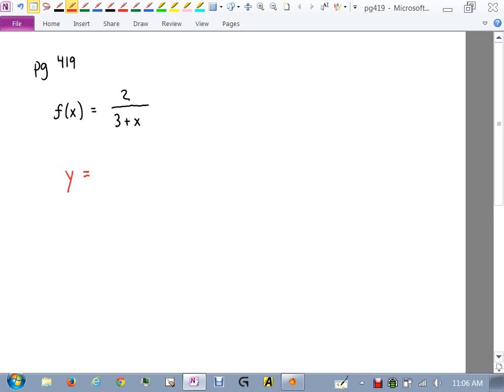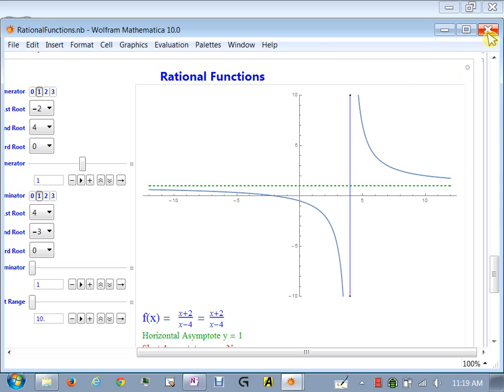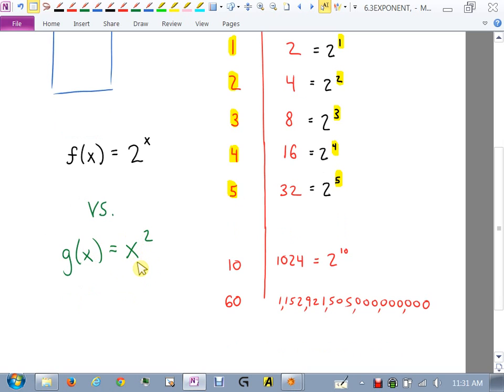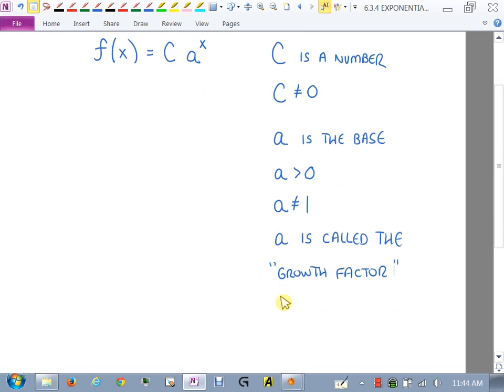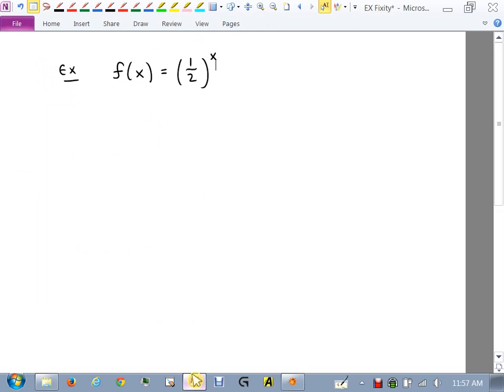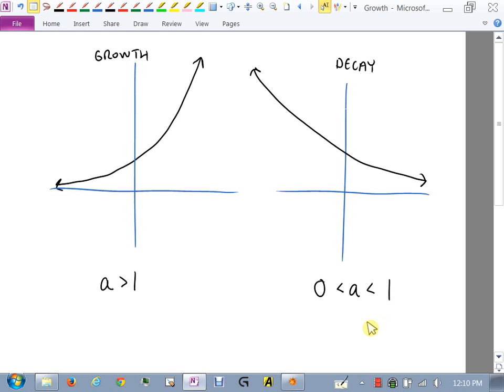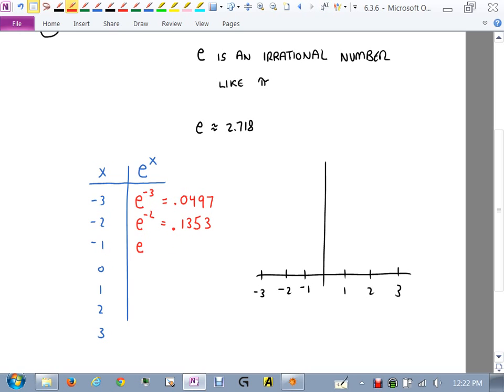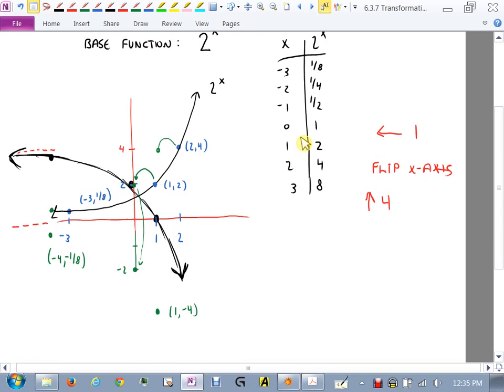1414 Day18 6 3 Exponential Functions